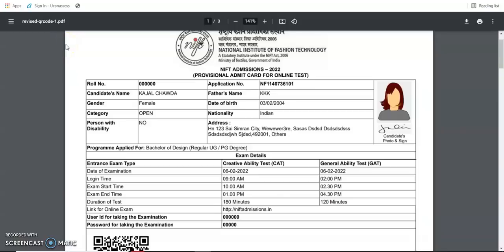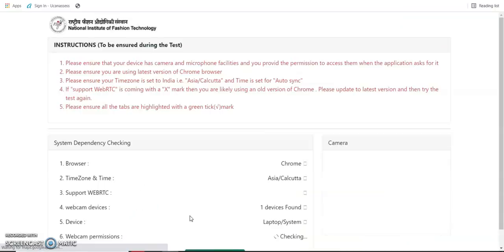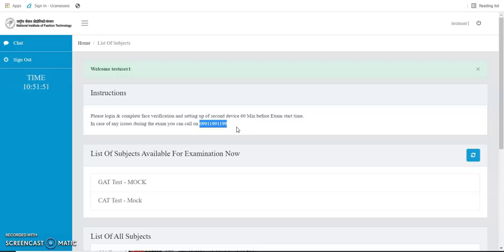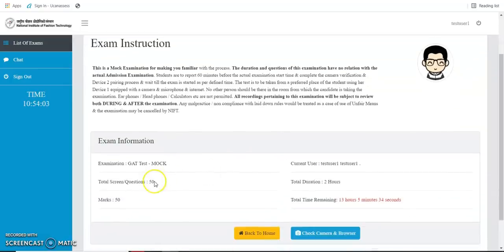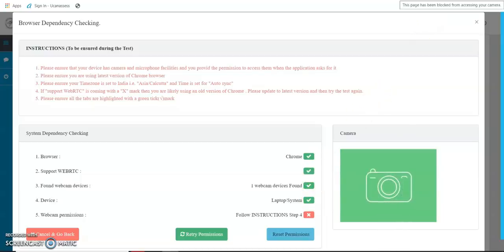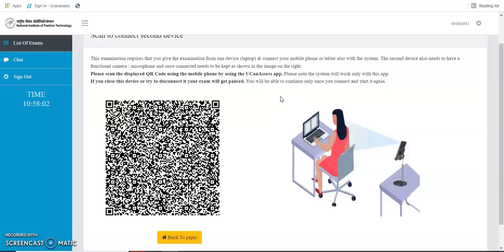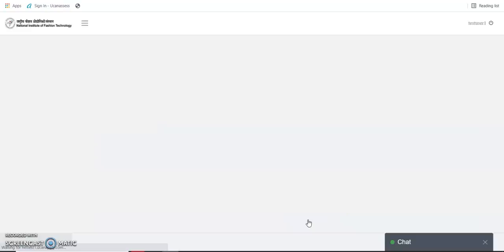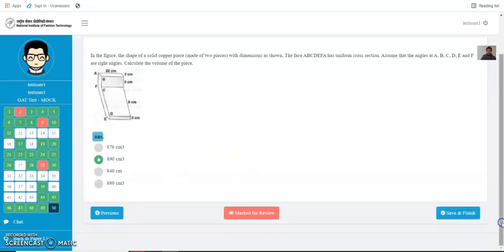Step2 Use Device 1 to Launch The Exam - NIFT Online Examination